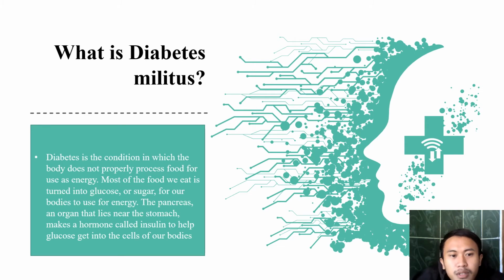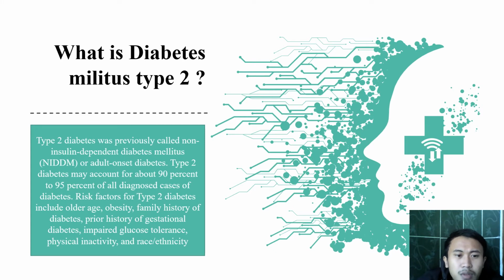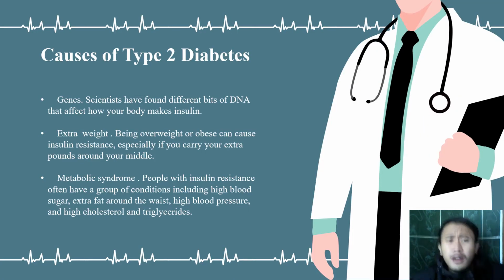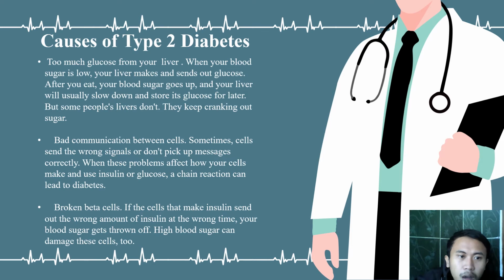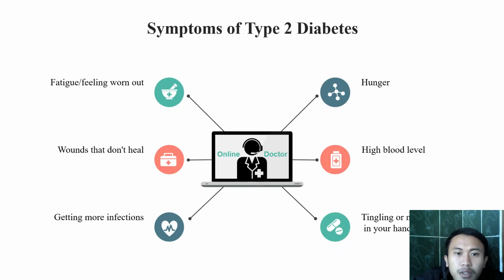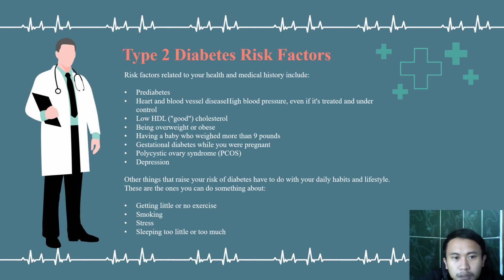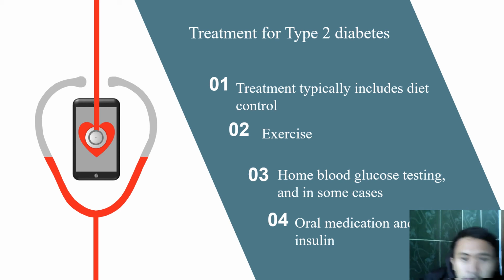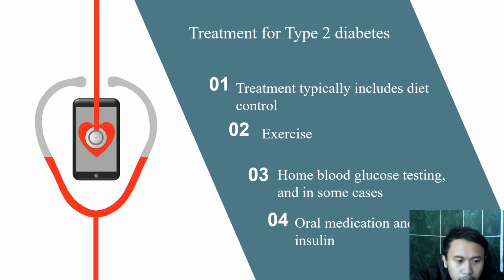Presentation in english DM type 2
Tugas bahasa inggris presentasi.
materi diabetes militus type 2.
membahas tentang apa itu DM type 2?
sebab terjadinya, tanda gejala dan bagaimana cara menanganinya.

Nama: Fatkhur Rohman
Nim:G2A017096
S1 ilmu keperawatan